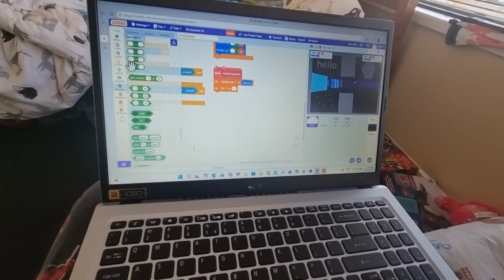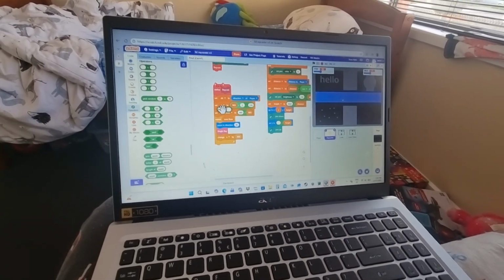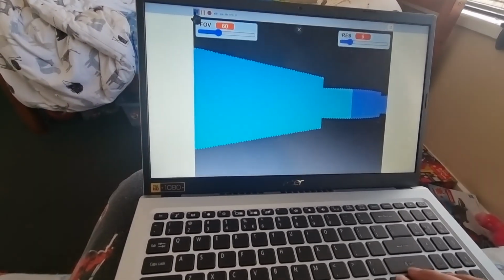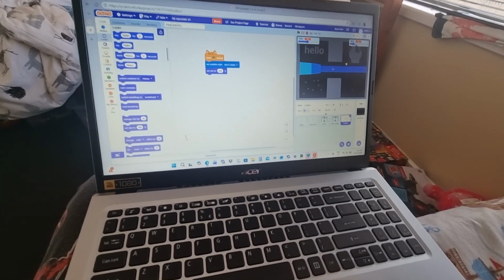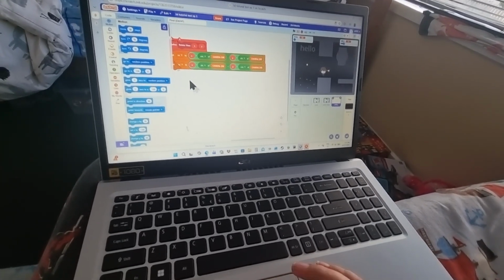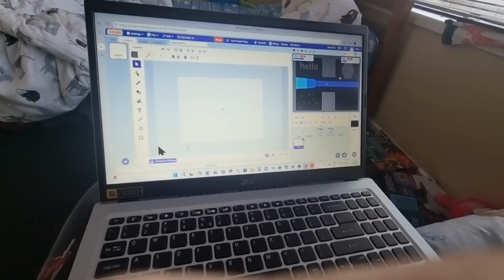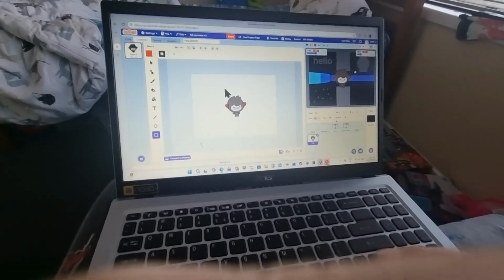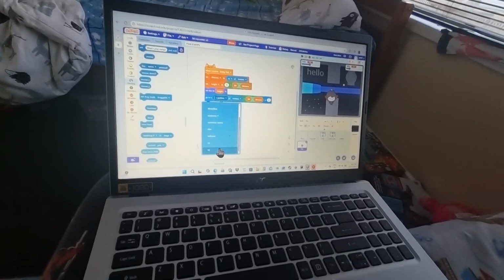Coding part 2.3 nano is here to stay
we are adding entities into a 3d game